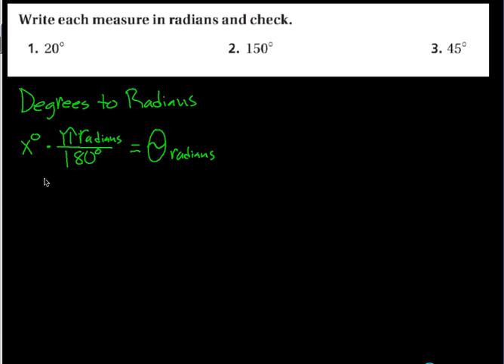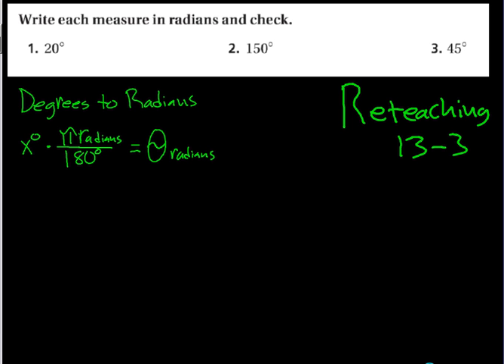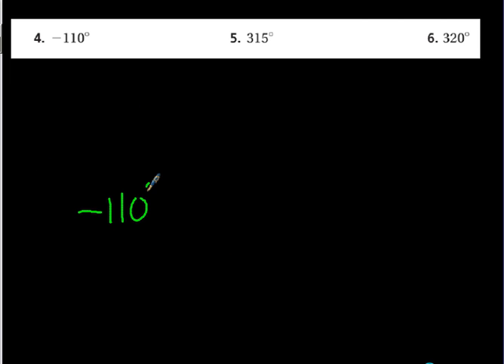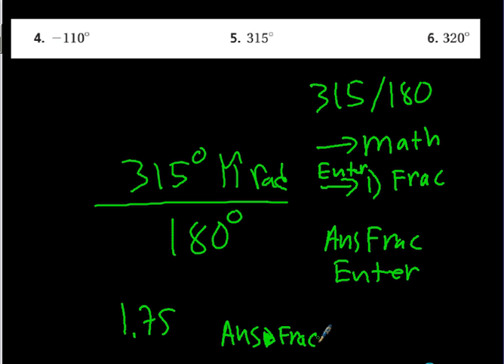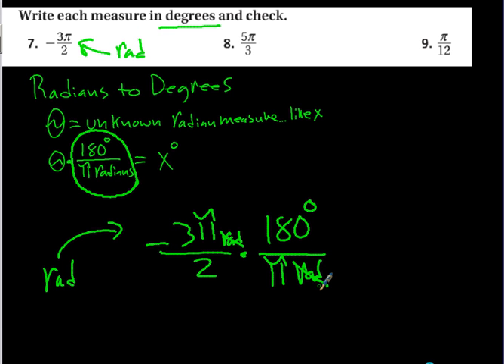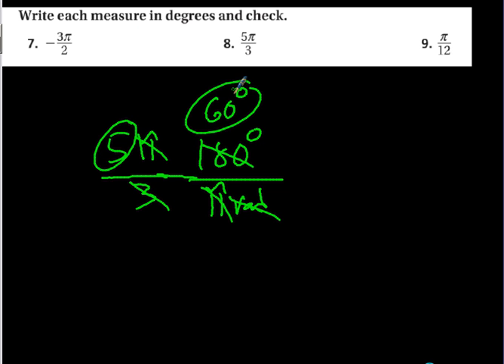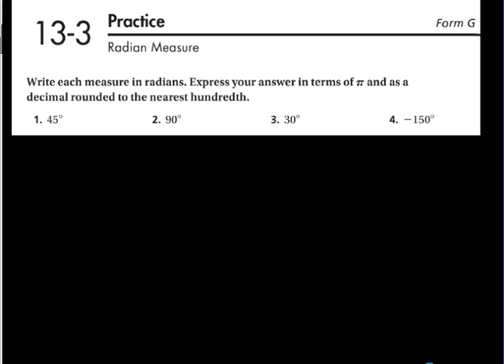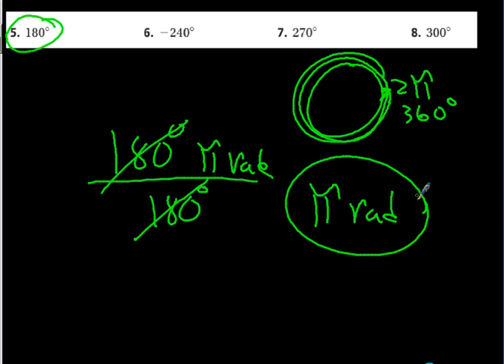13-3 radians conversion homework